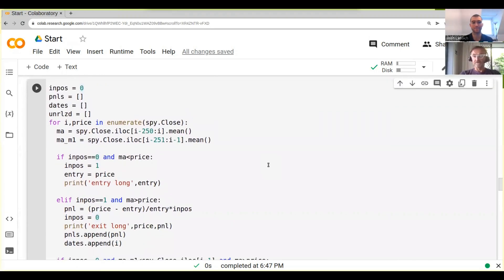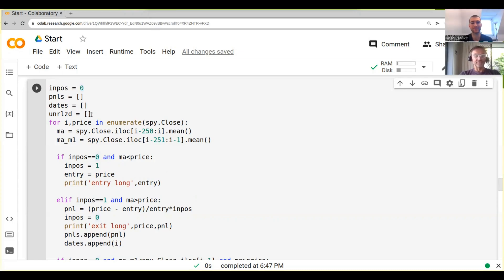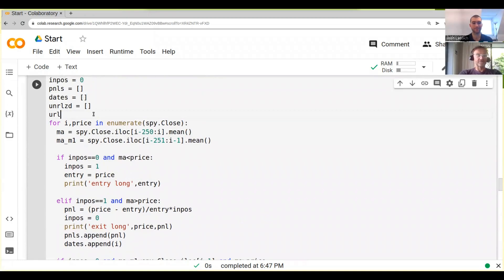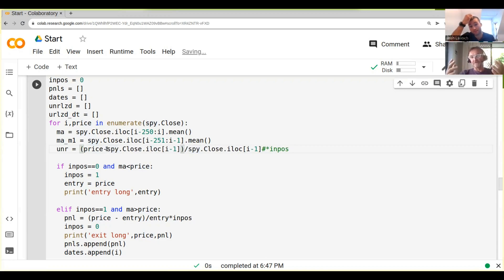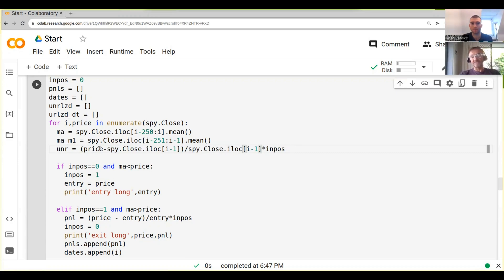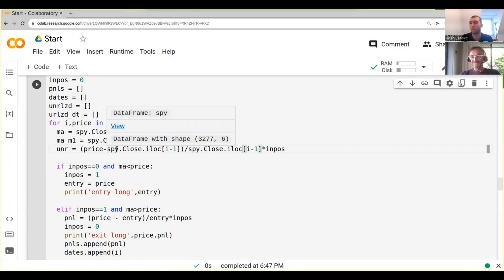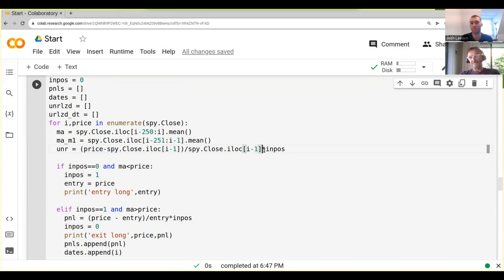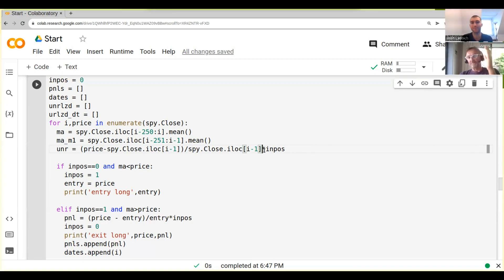Calculating Realized & Unrealized Returns | Algo Trading | Python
‎ You will learn about calculating the realized and unrealized returns for different values and for short and long positions.